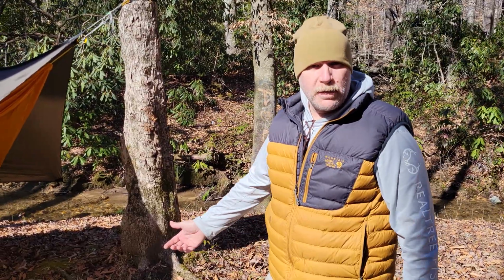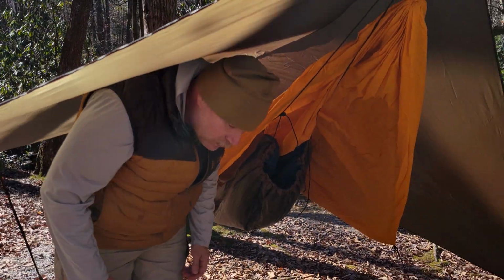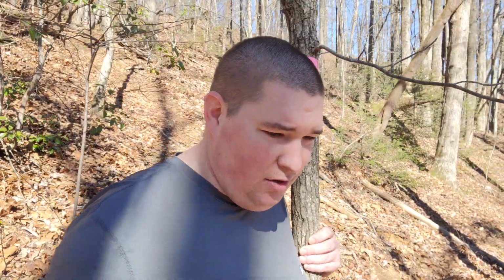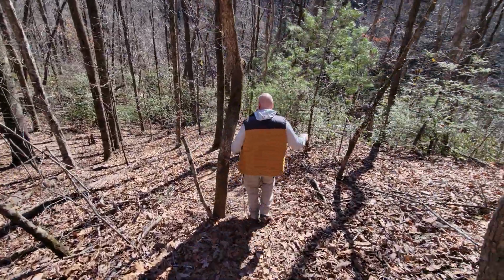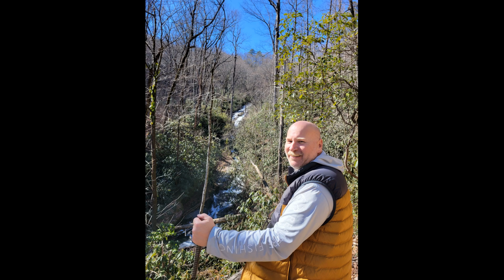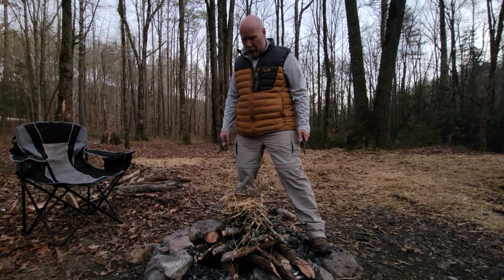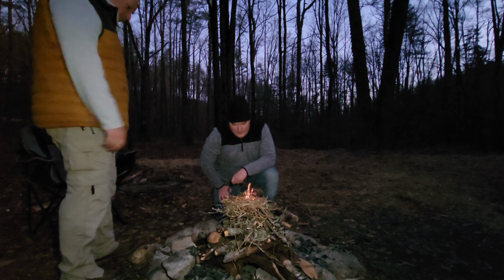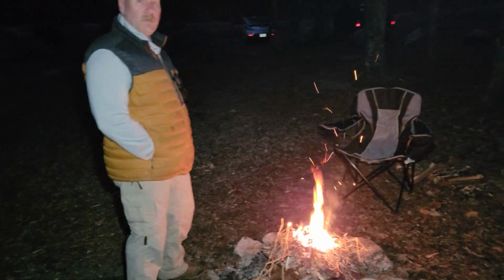Overnight Camping Trip and Cane Creek Falls. Be sure to check out Southern relics links below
Wanna check out the NowLight?

Want to pick up the best hammock brand Ive used which is One Wind Hammocks here:

Pick up a awesome medical kit from MyMedic here, who knows it might just save your life

List of favorite Products:
NiteCore NU25
Nitecore Nu32
My Bob osprey Kestrel 48l
Cnoc water bags
Biolite Sunlight
Rockpals 300watt Solar generator
Rockpals Generator with Solar panel

Join Robinhood with my link and we'll both get a free stock 🤝

I'm on Instagram as @titan_preparedness_channel. Install the app to follow my photos and videos.